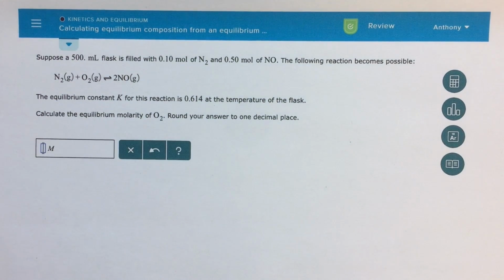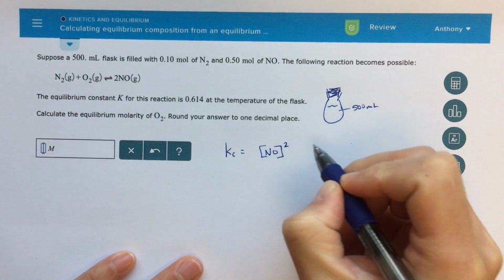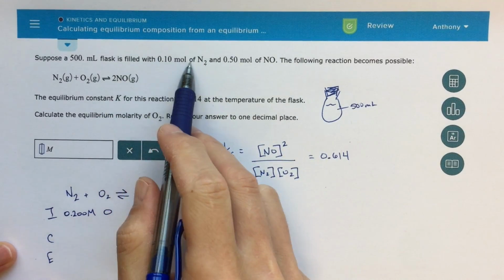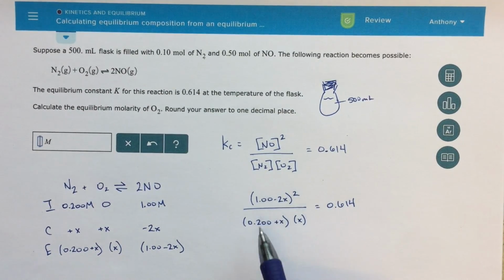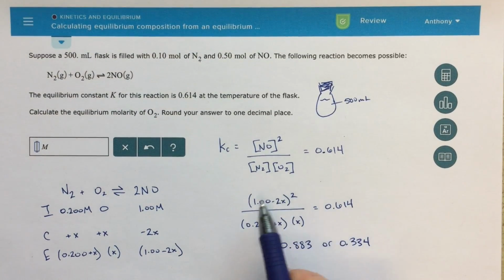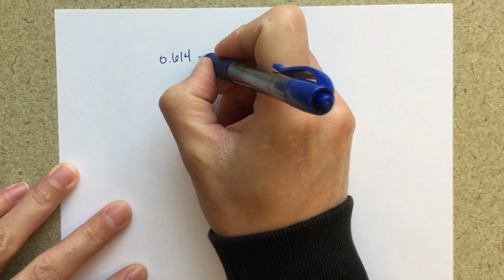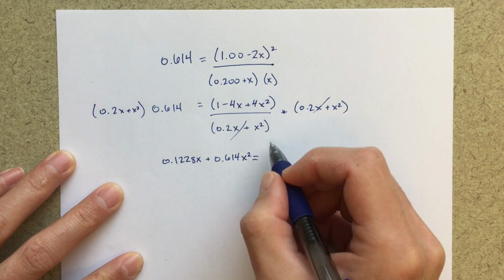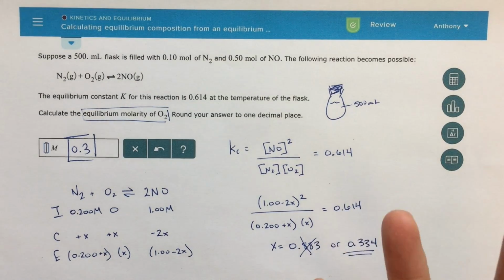ALEKS - Calculating Equilibrium Composition from an Equilibrium Constant